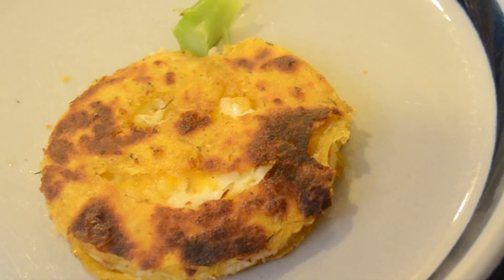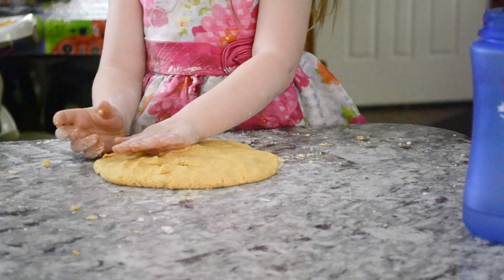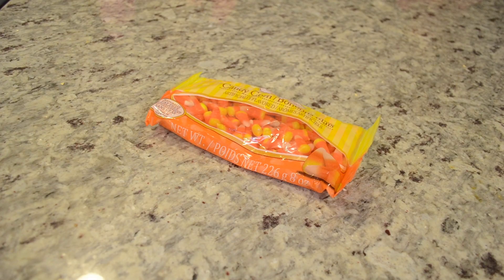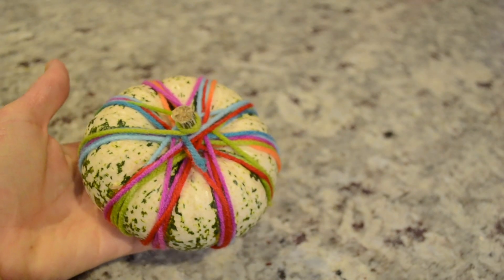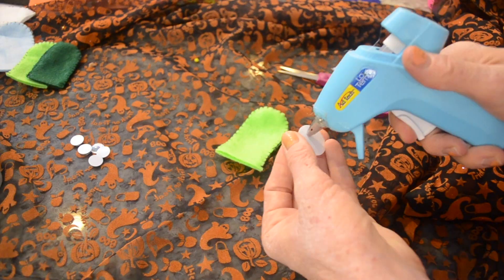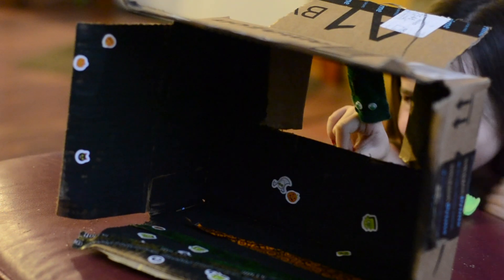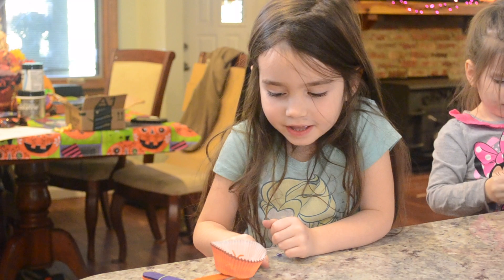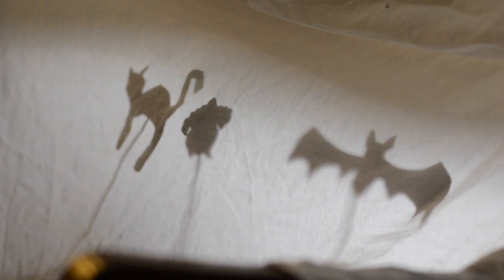HALLOWEEN HOMESCHOOL ACTIVITIES/IDEAS - KINDERGARTEN/PRESCHOOL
This week was all about Halloween! We had a blast doing all these spooktacular projects! Below are listed all the details and links.

Witch's Brew:
Baking Soda
Green Food Dye
Vinegar
Dish Soap
Combine in any way to have fun!

Pumpkin Spice Play Dough:
1 16 oz box corn starch
2 15 oz cans pumpkin
1 T pumpkin pie spice

Add 1 can pumpkin to 1 box corn starch and mix. I needed slightly more than 1 can to get the right consistency. Add the pie spice and have fun!